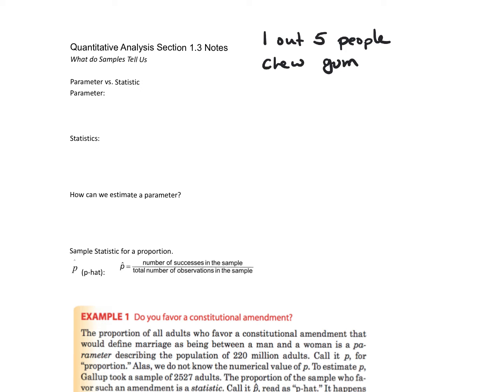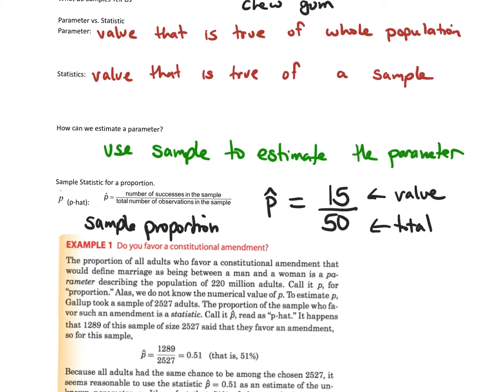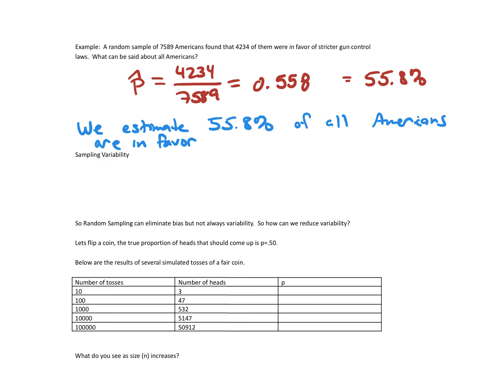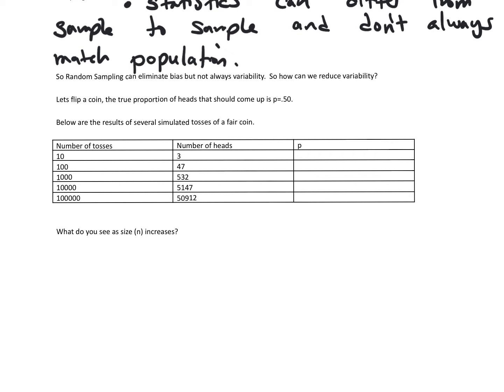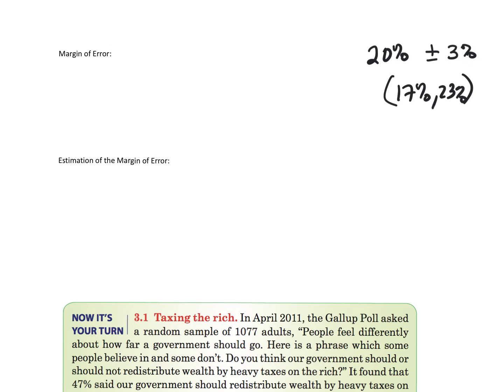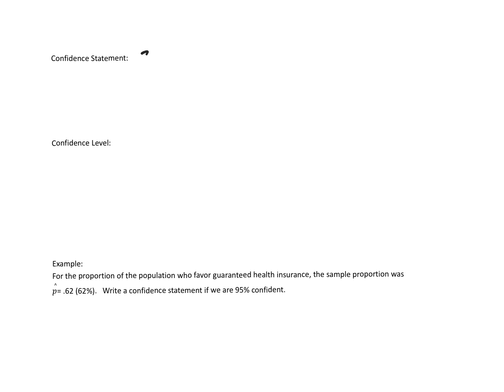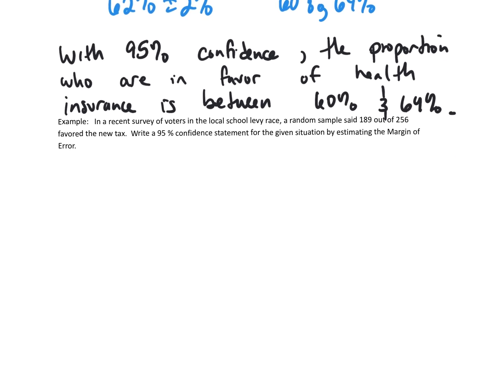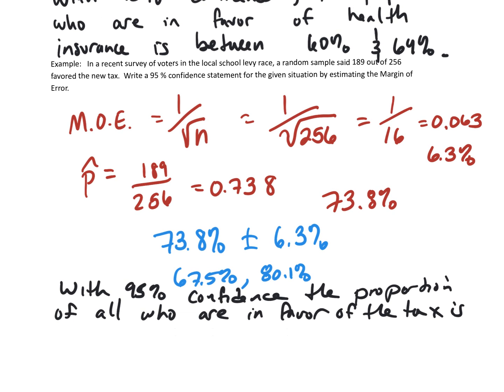1.3 qa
00:00 Slide 1
04:50 Slide 2
09:59 Slide 3
12:57 Slide 4